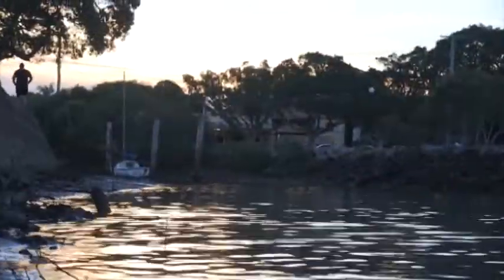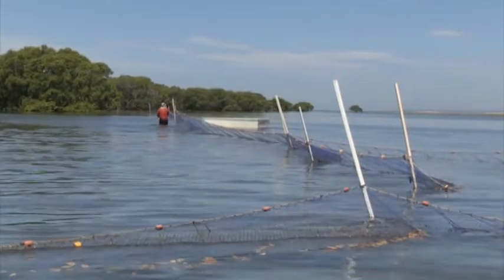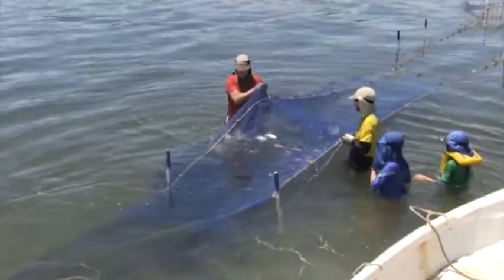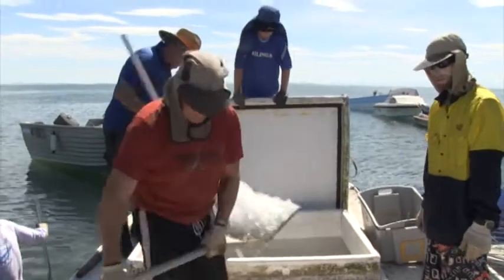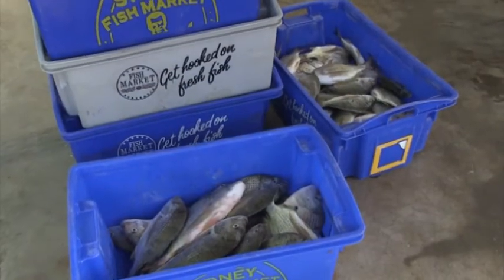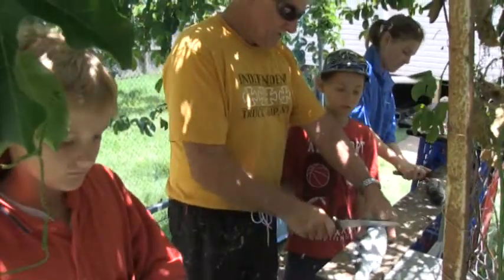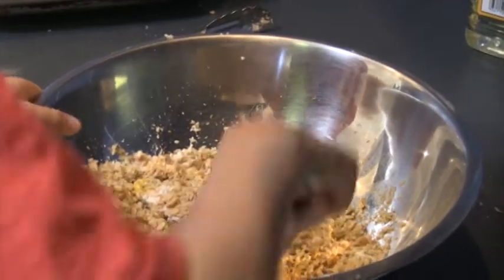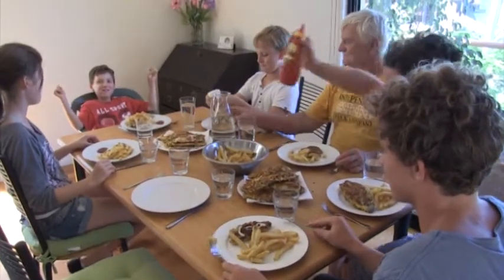The Small Chef shows how the fishermen catch their fish and how to cook crumbed fish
Recipes for Small Chefs - Seafood Edition is a colourful, creative cookbook for children produced by 5Word Productions The Small Chef from the series, Justin, goes out on the bay with the fishermen and then cooks lunch for everyone. Delicious!!!